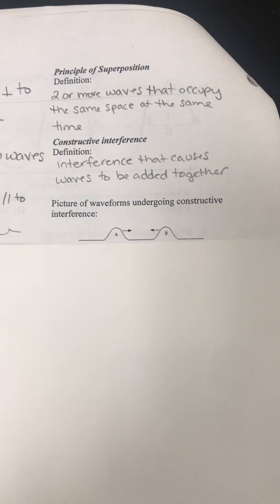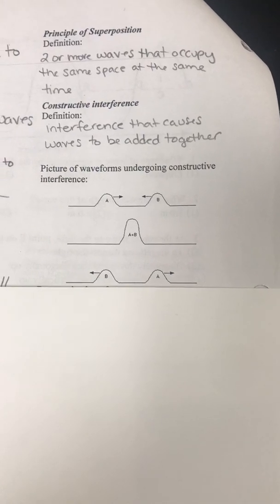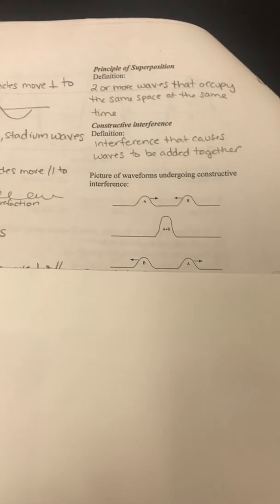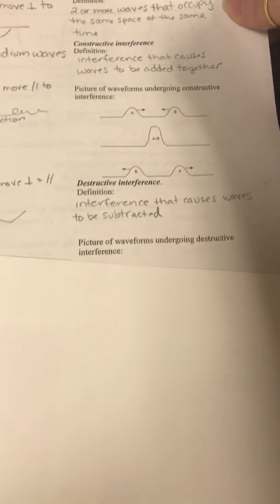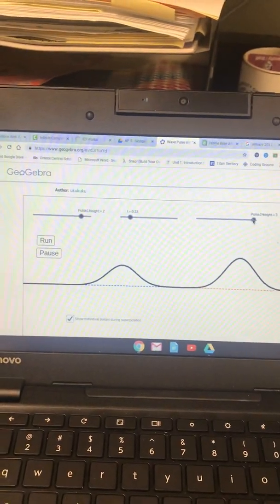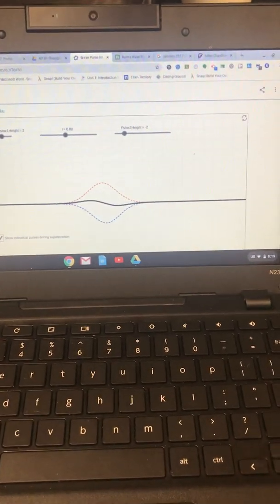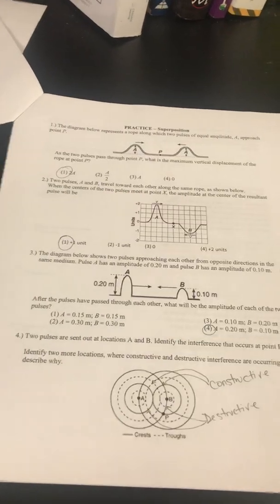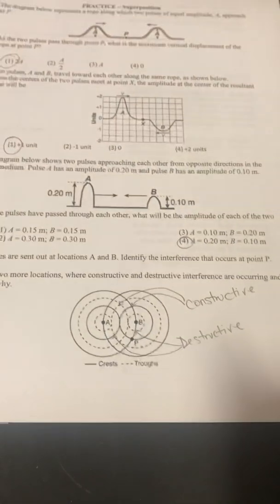Superposition Notes 2/1